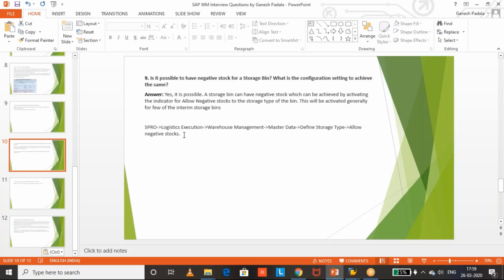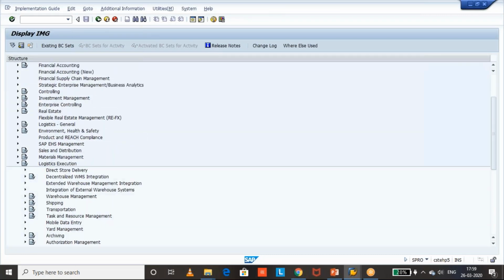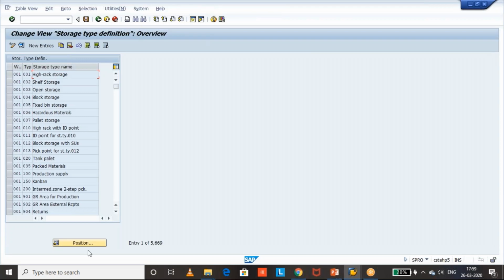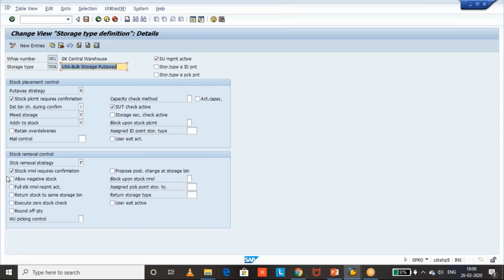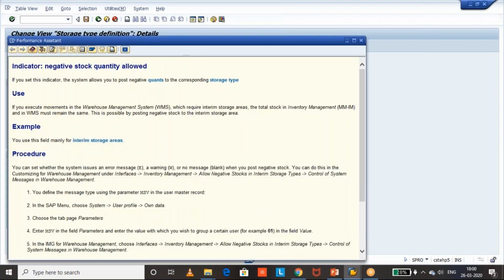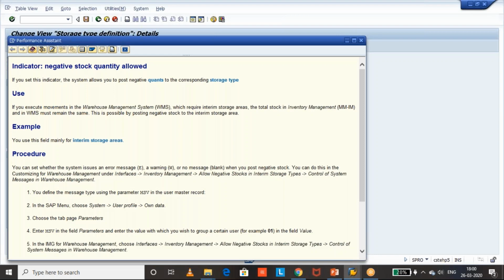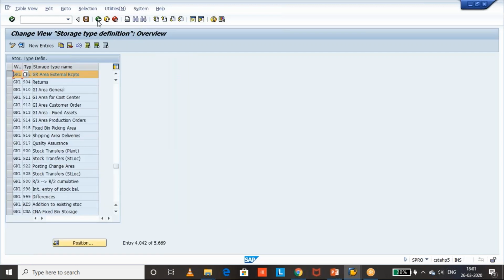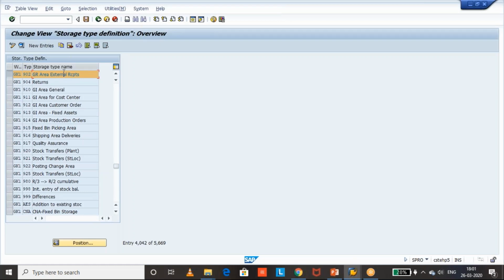Is it possible to have Negative Stock in a Storage Bin in SAP WM? | Warehouse | Online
Register in the below link if you want to learn ECC SAP/S4 HANA from Real-Time Consultants

You can also visit my SAP Blog for many of my documents and my other videos at sapwarehouse

Use below links if you want to enroll SAP Udemy Courses of Ganesh Padala

SAP WM Course on RF Mobile Data Entry

SAP MM Master Data Course

SAP MM Pricing Procedure

SAP MM Import and RTP Procurement Process

SAP Intra Company STO process

SAP MM Consignment and Pipeline Procurement

SAP MM PR and PO Release Procedure

SAP MM Subcontracting and SAP Batch Management Process

Ganesh I’m inviting you to use Google Pay, a simple and secure payments app by Google. Here’s my code (p80p506)- just enter it before your first transaction. If you send your first payment, you will earn a reward!
Hey, I just gave you Rs.100 Myncash! Check out Myntra, India’s biggest online fashion store.

(*Rs.1 Myncash= Rs.1)